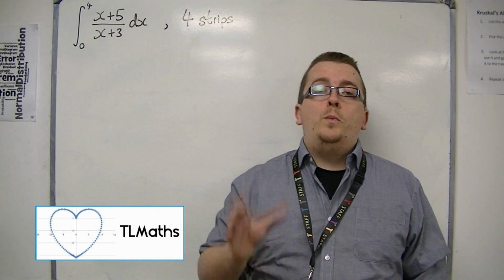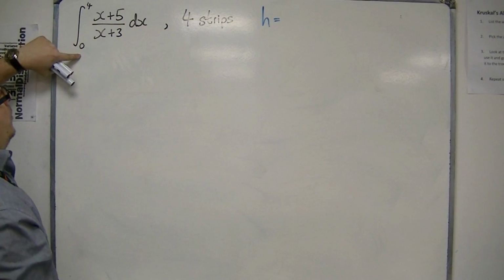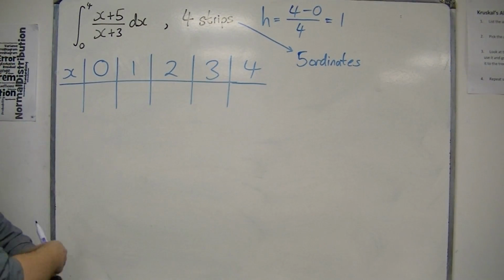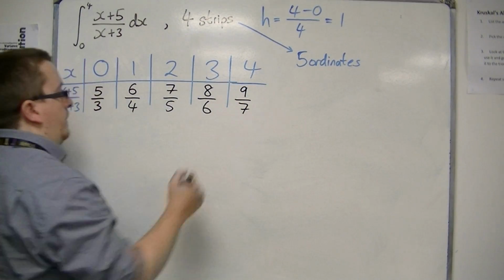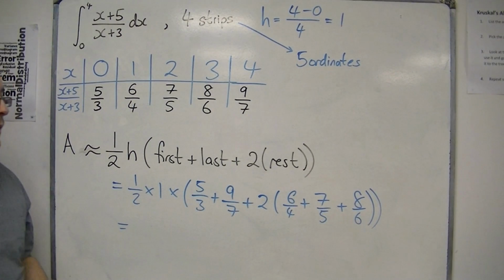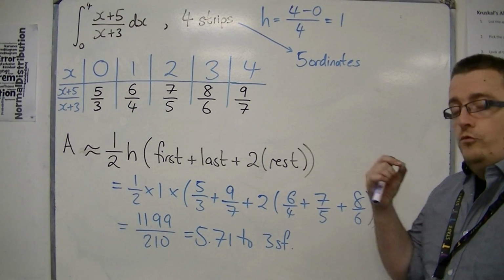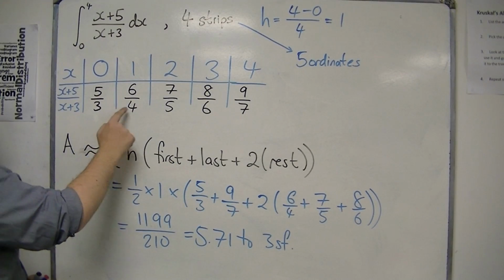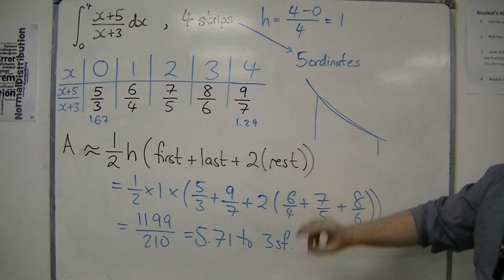AQA Core 2 2.08 Using the Trapezium Rule Example 1 - Overestimate or Underestimate?